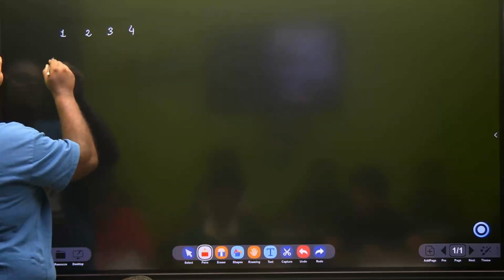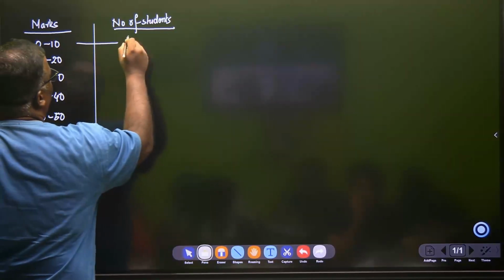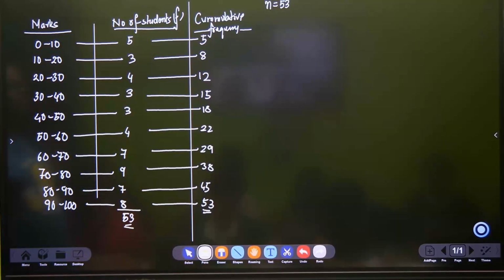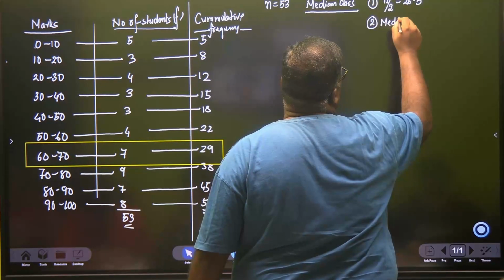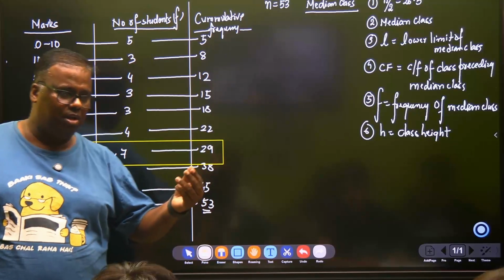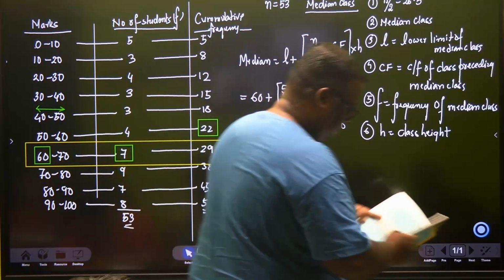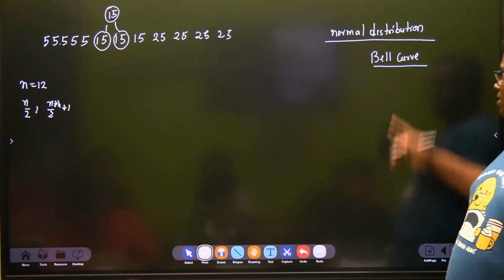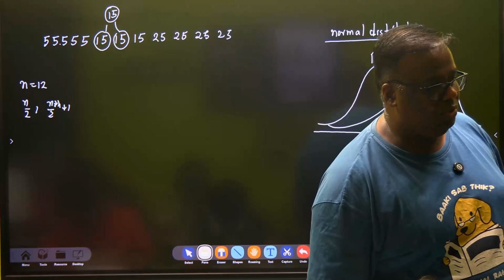Statistics I Lesson 3 I CBSE I G10 I